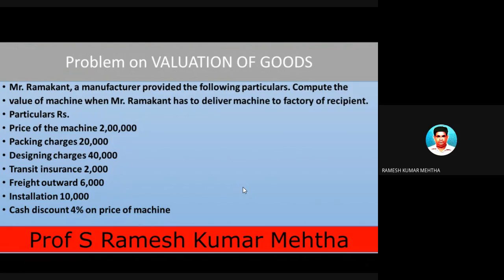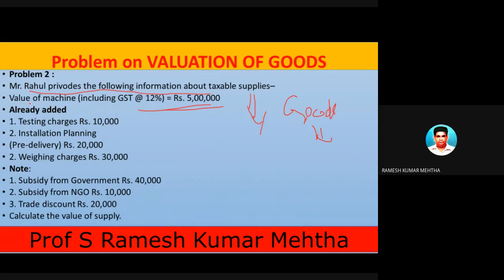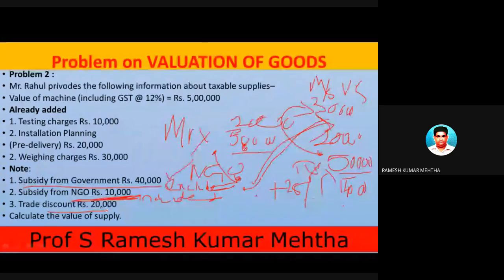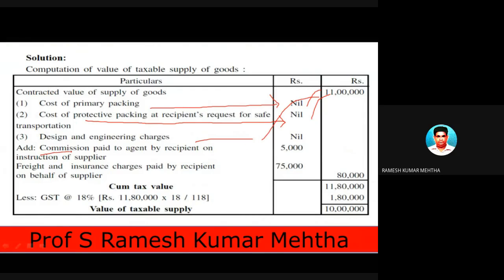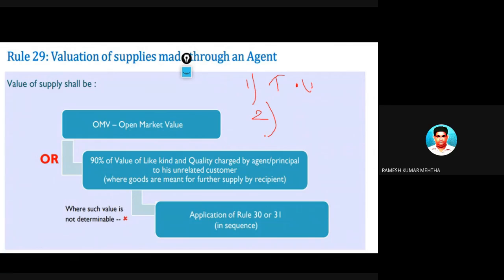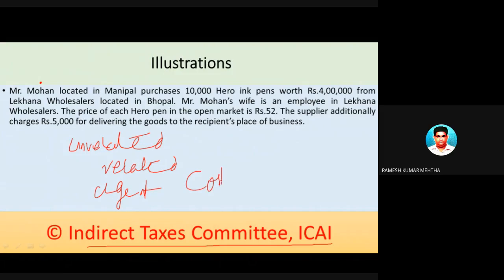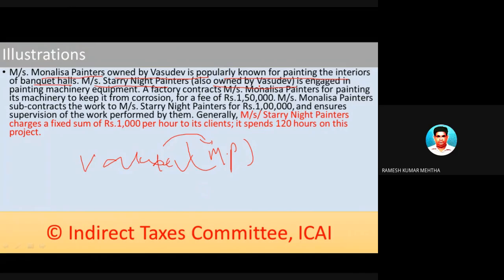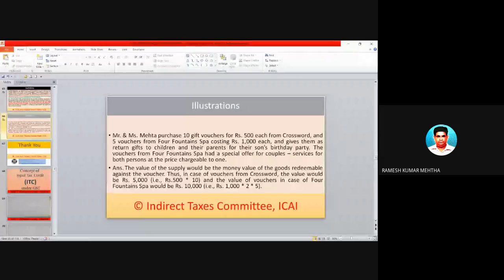15 10 2020 VALUATION RULES OF SUPPLY OF GOODS AND SERVICES UNDERS GOODS AND SERVICES TAX GSTPART EIG